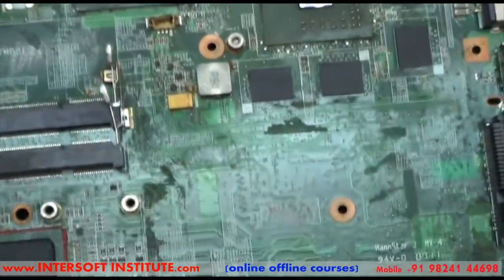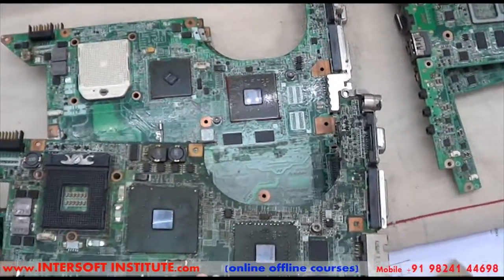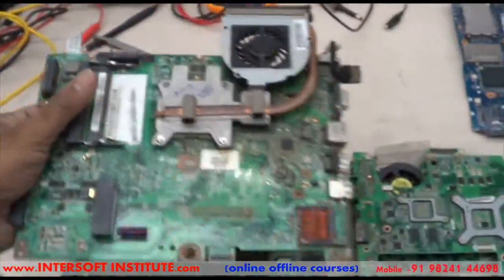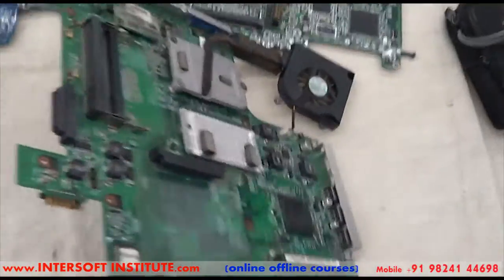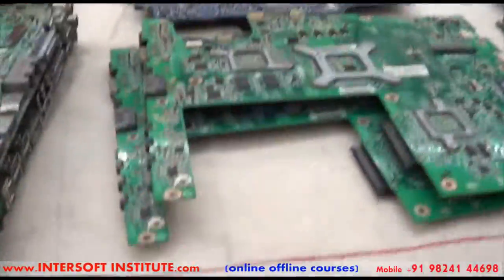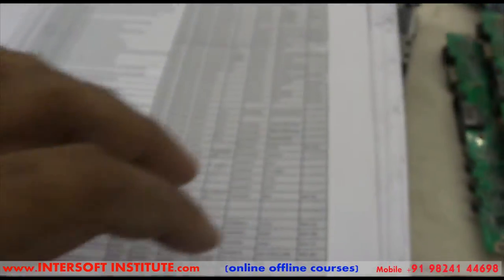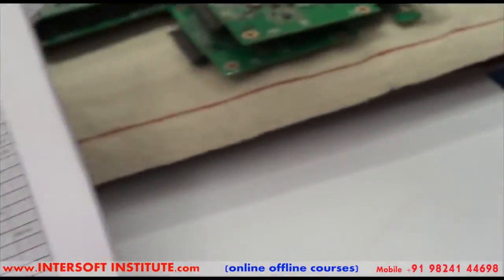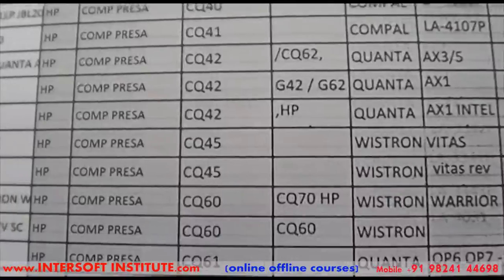LAPTOP MOTHERBOARD ODM DEVICE MANUFACTURE, COMPAL QUANTA , WISTRON, UNIVELL ETC (English)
INTERSOFT is an India’s most leading institute for chip Level training. INTERSOFT has made a name for  itself as one of the leading institute for chip level and advance training of  latest technology. INTERSOFT is registered institute with the ISO and IAO certification and specialized in chip level training and advance training with the service centers since 1997, in today’s advance aera, hardware training  has become an essential requirement for every company to step out with the advance technology. In the consideration of the above major points. We at INTERSOFT is also conduct Corporate Training with the practical  knowledge , which gives cent percent satisfaction to the students and improves their standards. Since Inception  in 1997, we are engaged in Basic to Advance courses in different training, Institute is equipped with high quality training aids with all advance technology. With our expertise we make students  not only understand but anticipate industry’s needs and get services and information to them  in the need  based time in the most effective way possible. INTERSOFT Offers courses like….
 DESKTOP CHIP LEVEL TRAINING
 DATA RECOVERY TRAINING
 I PAD REPAIR TRAINING
 TABLET REPAIR TRAINING
 CELLULAR/MOBILE PHONE REPAIR TRAINING
 SERVICE TRAINING PRACTICE
 SMARTPHONE’S REPAIR TRAINING
 PRINTER SERVICE TRAINING
 ONLINE COURSES
It is important that the candidate understands the fundamental rules and learns step-by-step methods for developing skills. Moreover each of these steps is to be taken slowly, explained clearly and repeated many times to make learning thorough, simple and enjoyable. The ‘easy to follow’ teaching style, practical knowledge, skills oriented make these courses ideal for students as well as Corporate Trainees. The Institute has well-equipped lab, necessary infrastructure to conduct the all course. The environment at the Institute is healthy, innovative, and practice-oriented.

LAPTOP ONLINE TRAINING,
LAPTOP SERVICE TRAINING,
LAPTOP SERVICE ONLINE TRAINING,
CHIP LEVEL SERVICE TRAINING,
LAPTOP MOTHERBOARD ONLINE TRAINING,
ONLINE LAPTOP MOTHERBOARD TRAINING,
LAPTOP TRAINING IN INDIA,
CHIP LEVEL MOTHERBOARD ONLINE TRAINING,
CHIP LEVEL LAPTOP ONLINE TRAINING,
CHIP LEVEL LAPTOP TRAINING,
LAPTOP TRAINING INSTITUTE IN INDIA,
LAPTOP MOTHERBOARD REPAIRING ONLINE COURSE,
LAPTOP SERVICE TRAINING IN INDIA,
LAPTOP MOTHERBOARD TRAINING,
LAPTOP CHIP LEVEL ONLINE TRAINING,
LAPTOP CHIP LEVEL TRAINING,
CHIP LEVEL MOTHERBOARD TRAINING,
LAPTOP MOTHERBOARD ONLINE CHIPLEVEL TRAINING,
LAPTOP TRAINING,
LAPTOP TRAINING INSTITUTE,
LAPTOP SERVICE CENTER,
LAPTOP MOTHERBOARD CHIPLEVEL TRAINING,
ONLINE LAPTOP TRAINING,
LAPTOP REPAIRING ONLINE COURSE,
LAPTOP MOTHERBOARD REPAIRING COURSE,
LAPTOP CHIPLEVEL REPAIRING INSTITUTE,
LAPTOP SERVICE TRAINING IN SURAT,
LAPTOP MOTHERBOARD TRAINING

INTERSOFT INSTITUTE:

BU 1-4, Pooja Arcade,
Motiwala Perfumes lane,
Bhagatalao main road,
Nanvat, Surat 395003,
Gujarat, INDIA
(Approx 3.5 km from Station)